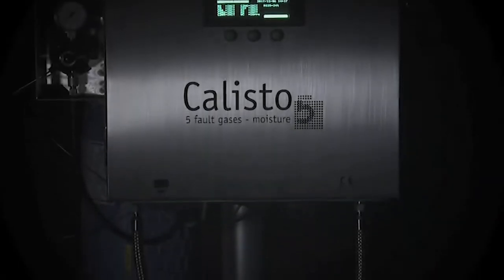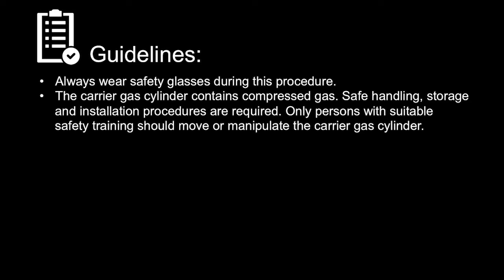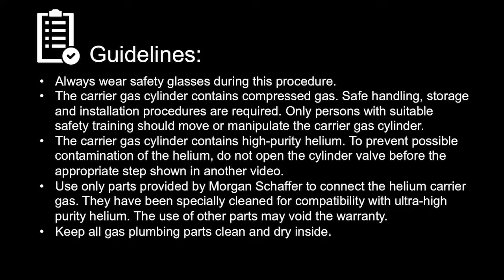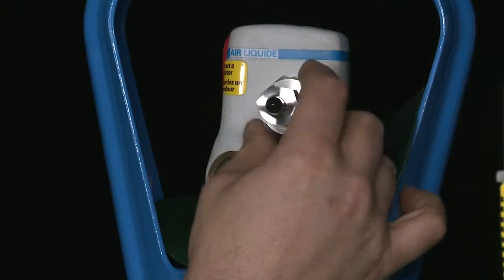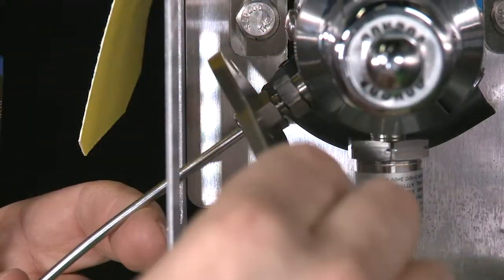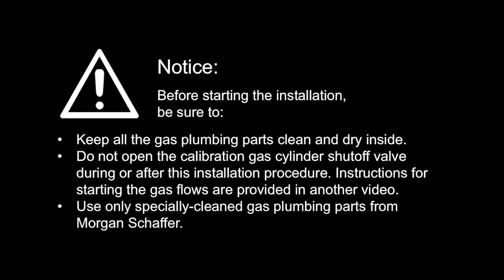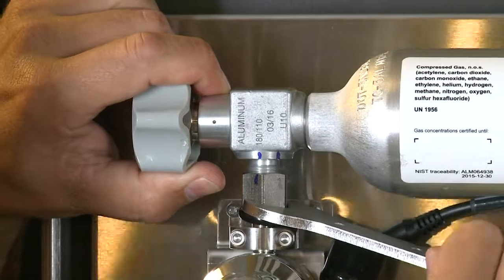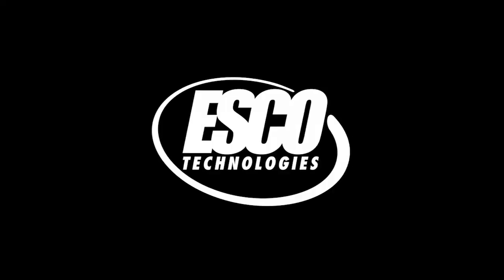1.4 Installation of the Carrier and Calibration Gas cylinders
Calisto Multigas